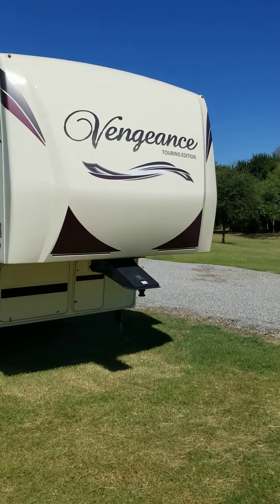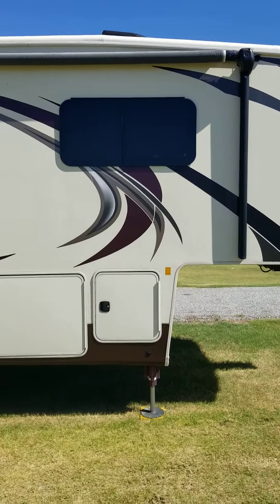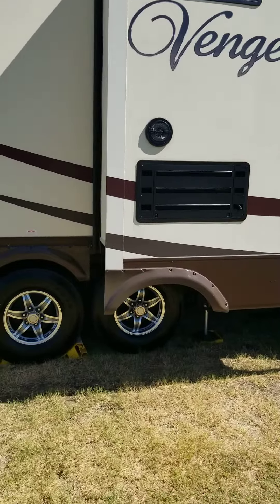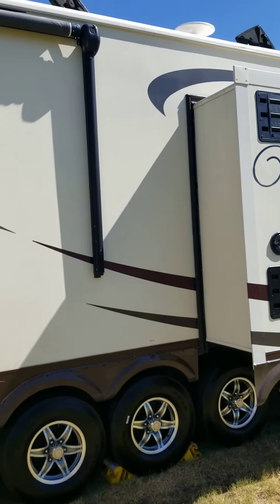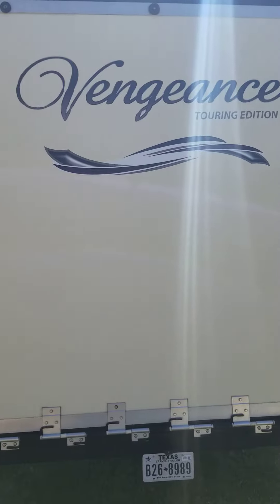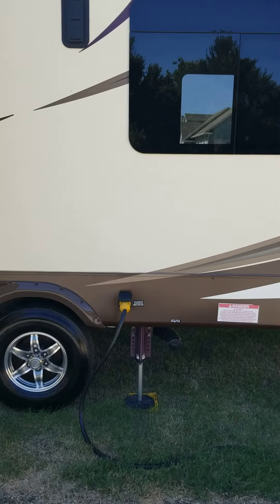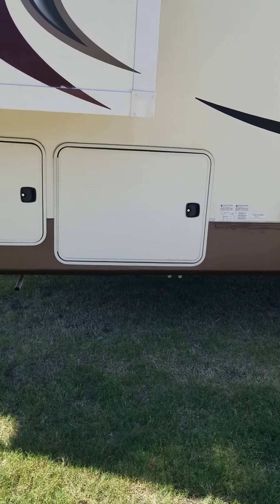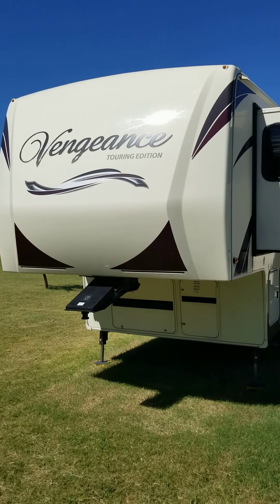August 19, 202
L Reilly 2014 Vengeance Exterior